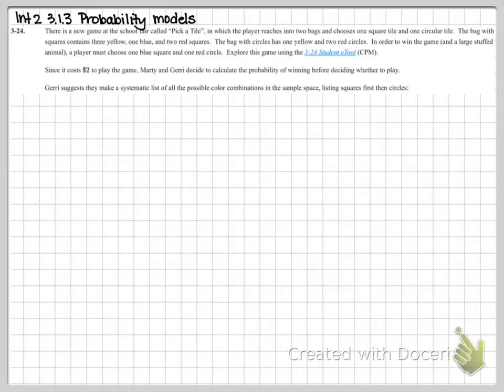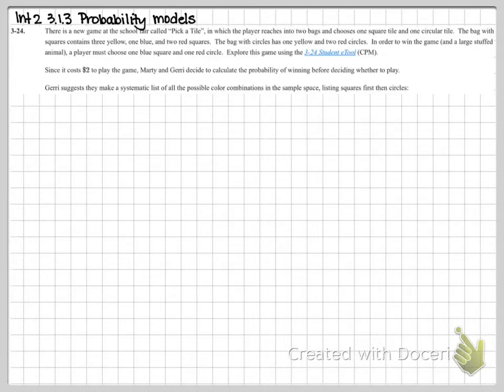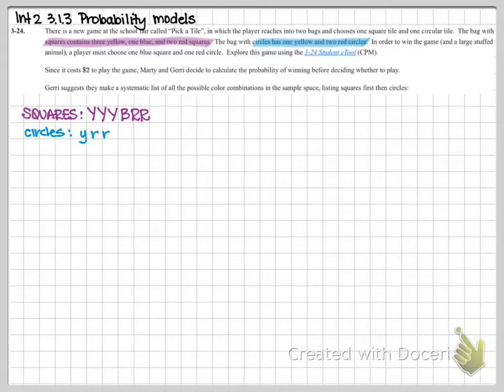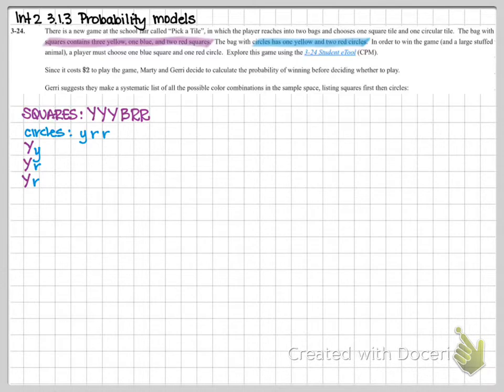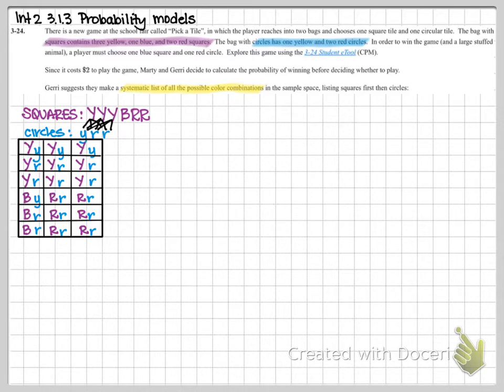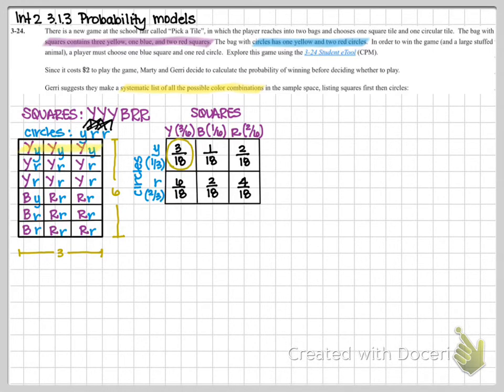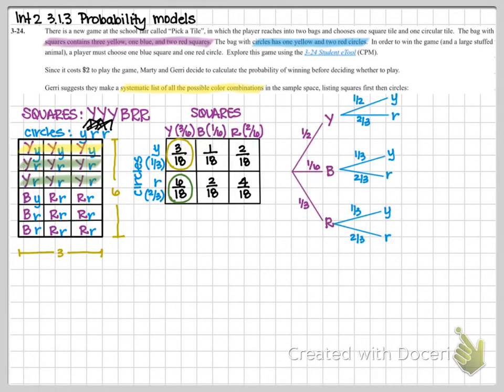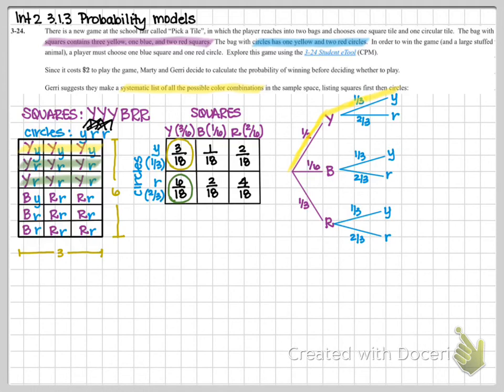Int2 3.1.3 Notes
Probability models: introduction to probability, use of area models and tree diagrams.